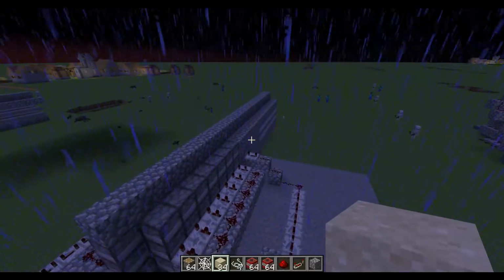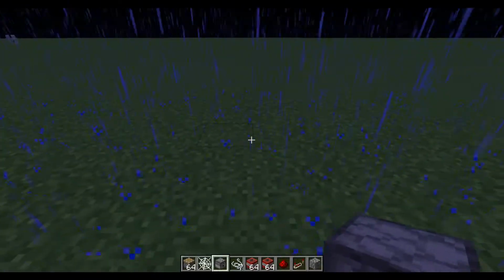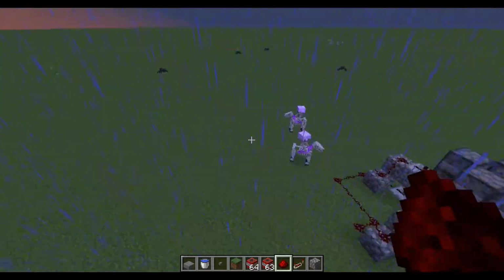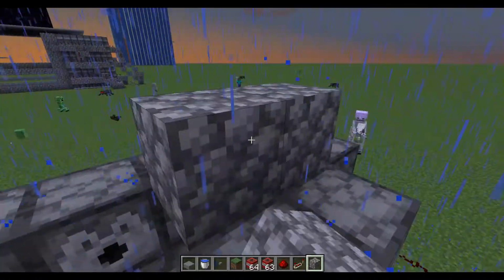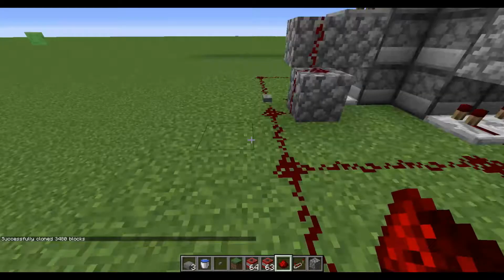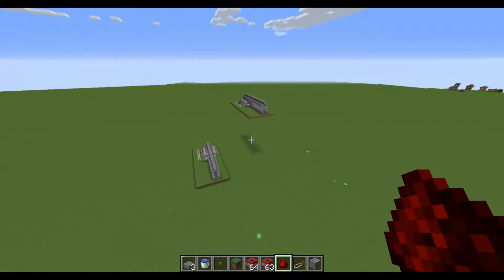Giant TnT Cannon For Factions Or fun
Hey Guys, so today I show you how to build a giant tnt cannon that can shoot  hundreds of blocks. It is not hybrid, but with a couple pistons, and redstone, you can easily turn this into a hybrid cannon that will shred through water walls. You can raid just about any faction base with this cannon, so have fun with it.